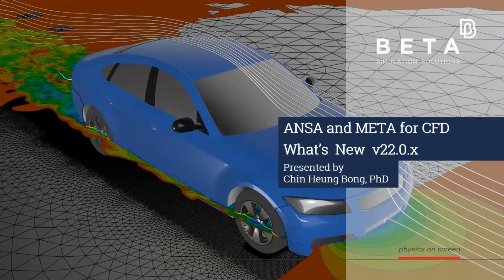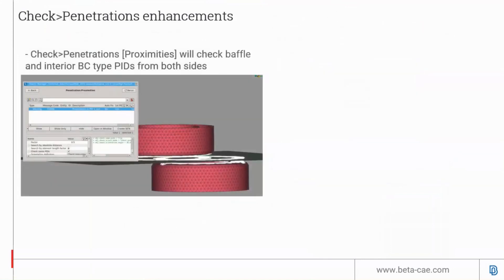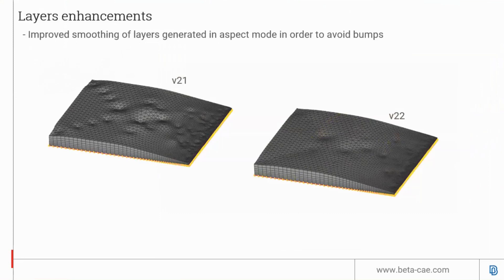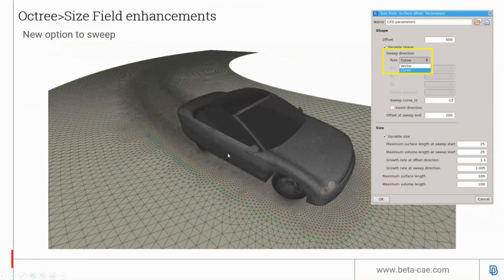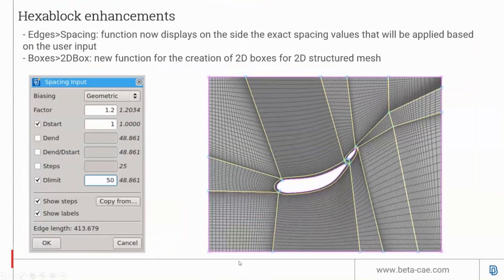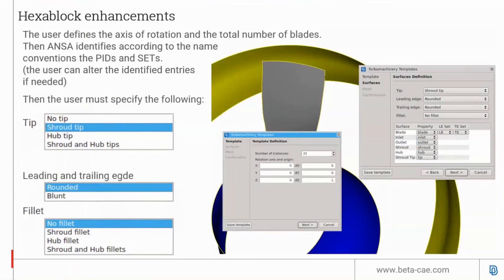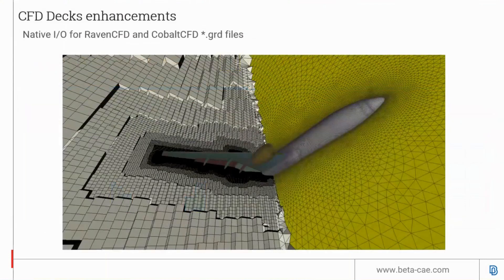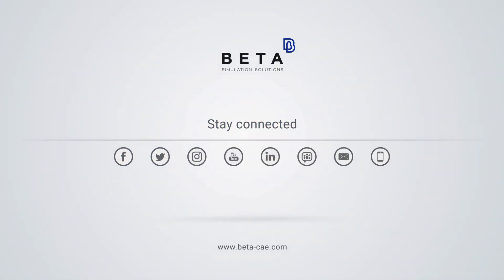ANSA and META for CFD: What's New v22.0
As presented by Chin Bong from BETA CAE Systems USA, during the "North America 2021 Online Open Meeting" held from December 8 to 9, 2021.

This is a demonstration of the latest developments of ANSA and META v22.x.x for CFD.

Key topics include: GUI enhancements, Batch Meshing and Features Recognition, Proximity Refinement, Layers, Size Fields, Hexablock, Direct Morphing, and new CFD functionality in META.